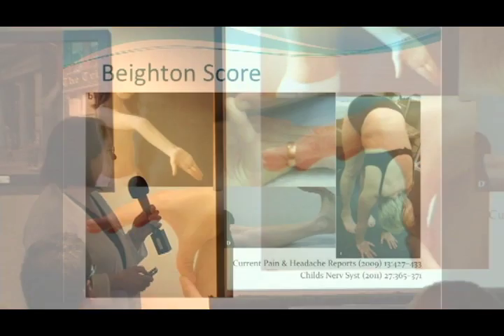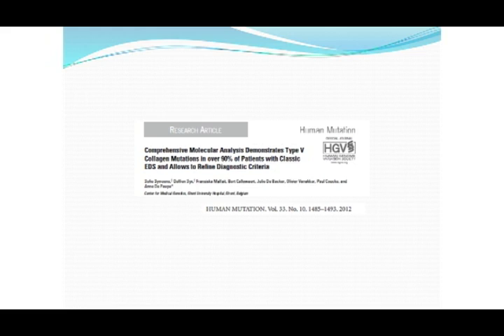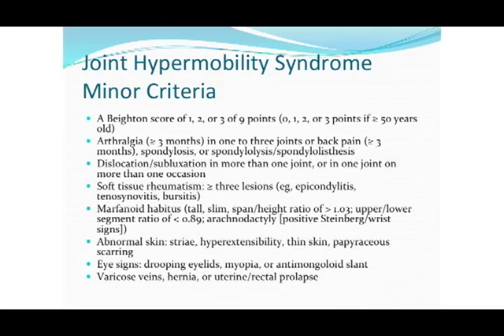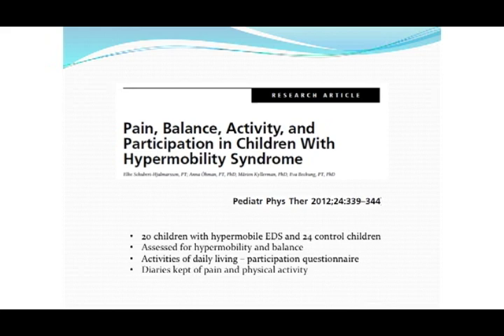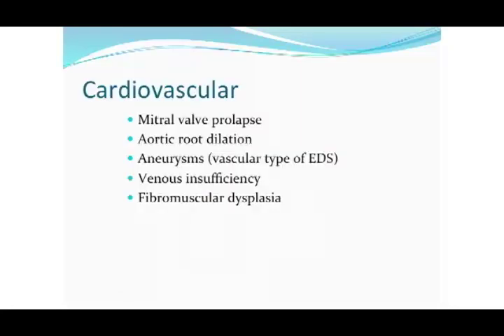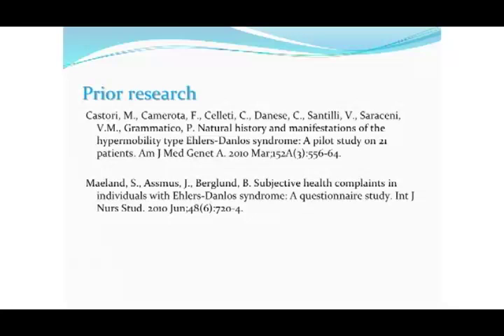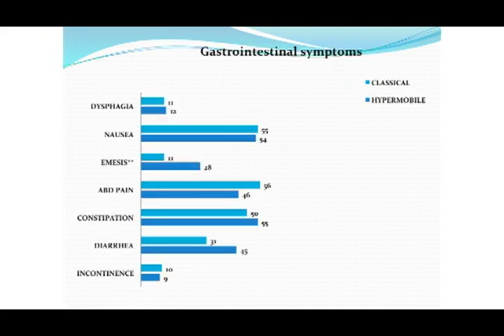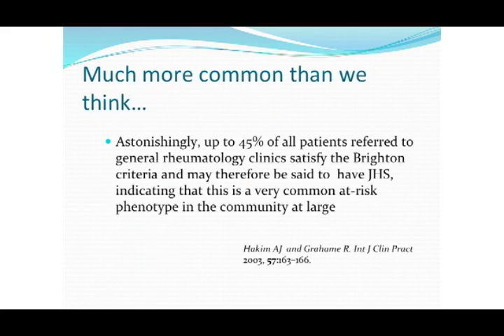Dr. Francomano TCAPP Think Tank 2013 - NEW